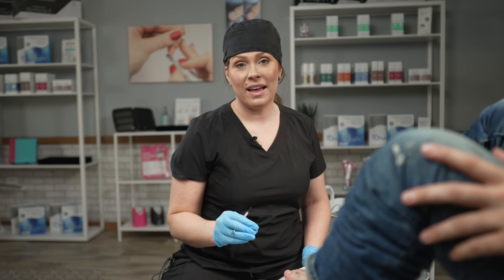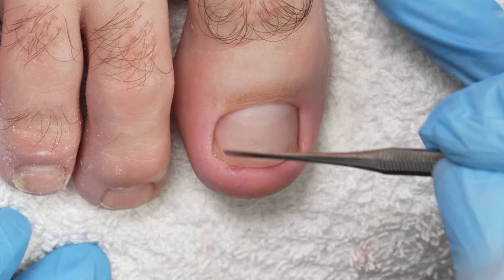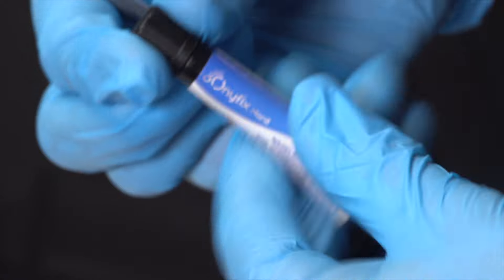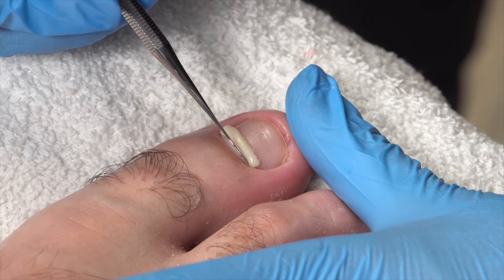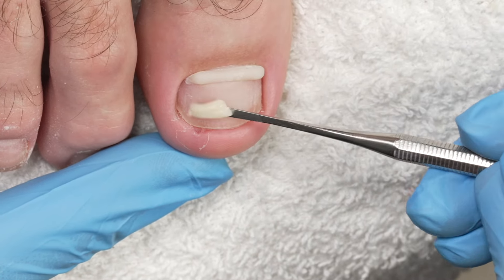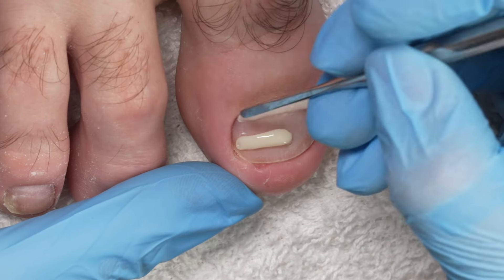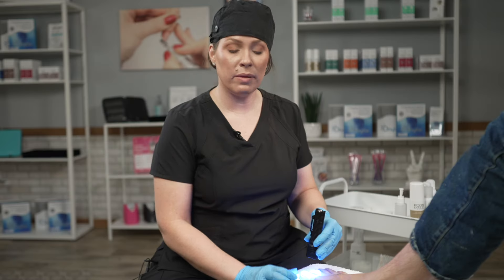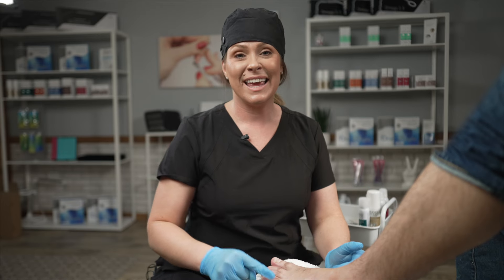Ingrown Toenail Treatment Tutorial - How to Fix Ingrowns with ONYFIX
Provide relief and make over $60 in 5 minutes with ONYFIX nail correction! 👣

Here's why we love it:
-Pain free solution for nail deformities
-Allows nail techs and DPMs to increase revenue
-Suitable for all ages and even diabetics

Get certified in a class!

Erica's ATA is the US Distributor and Educator for ONYFIX 🇺🇸